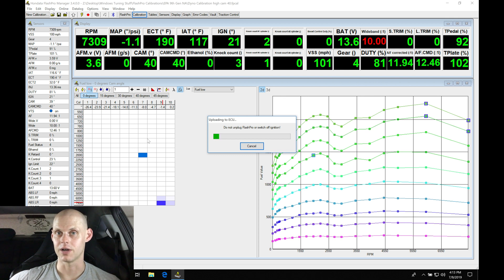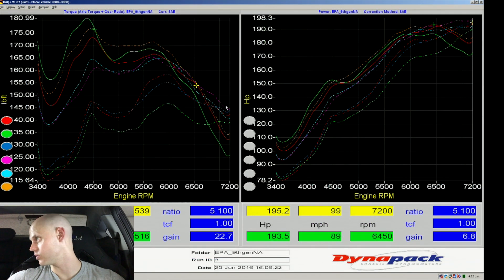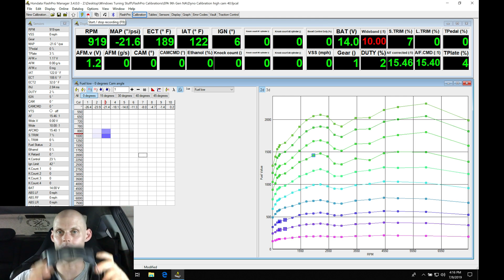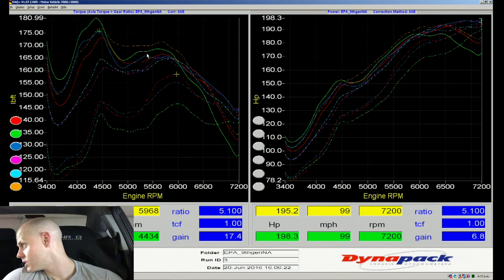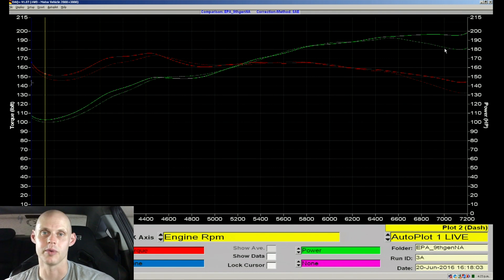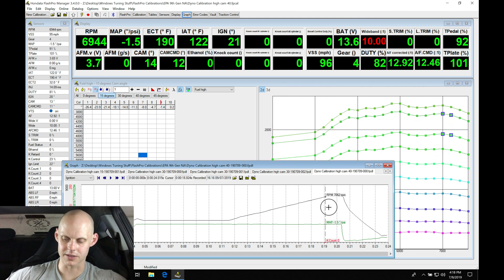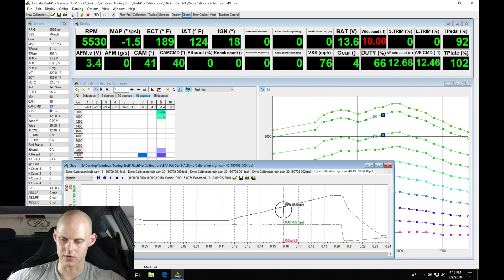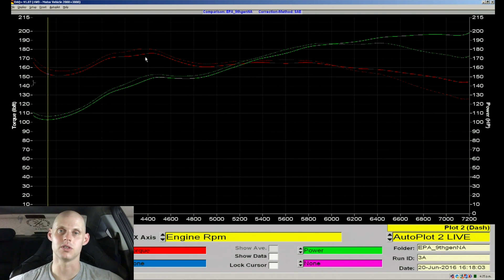Hondata Flashpro Live Training: Naturally Aspirated 9th Gen Si Part 4 | Evans Performance Academy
Follow along as lead instructor, Jeff Evans, walks you through using the Flashpro Manager software to tune the high cam fuel, spark, and variable cam tables.  We take a specific look at how to determine the VTEC engagement point without a chassis dyno, as well as creating a proper VTC cam angle blend table to achieve the broadest power curve possible.